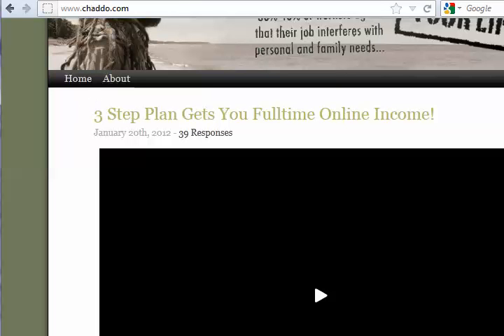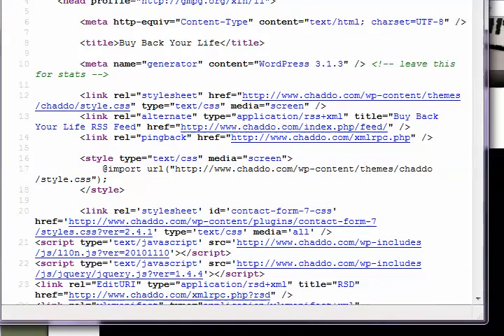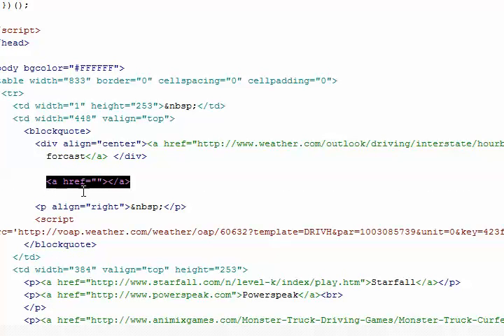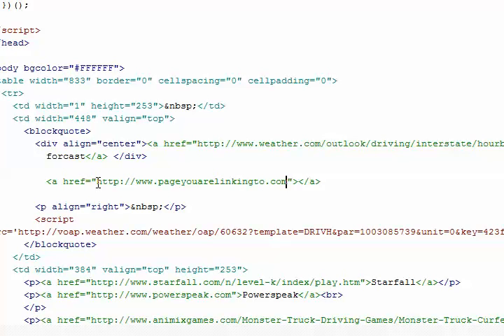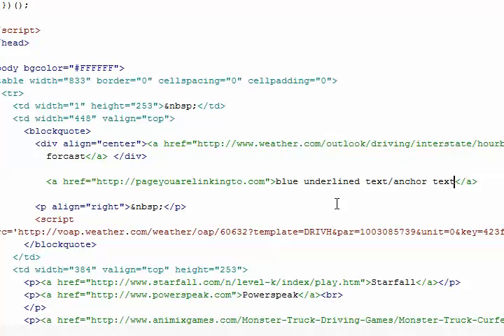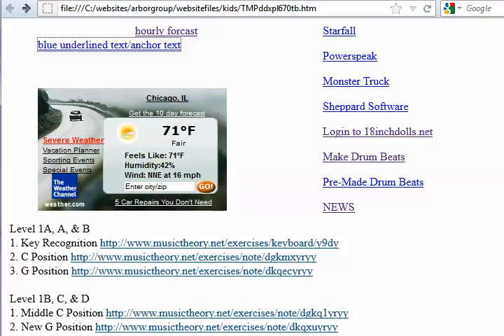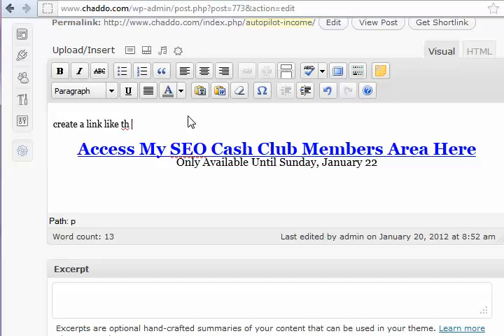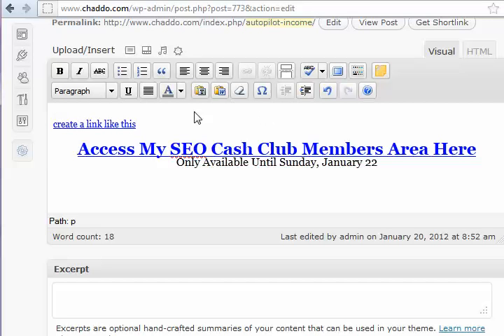backlinking basics: what is backlinking?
Backlinking in its most basic form. Backlinking is adding hypertext to a page, video shows how.

backlinking seo
backlinking service
backlinking services
backlinking sites
backlinking software
backlinking strategies
backlinking strategy
backlinking tools
best backlinking software
cheap backlinking
free backlinking
free backlinking software
seo backlinking
what is backlinking
backlinking seo
backlinking service
backlinking services
backlinking sites
backlinking software
backlinking strategies
backlinking strategy
backlinking tools
best backlinking software
cheap backlinking
free backlinking
free backlinking software
seo backlinking
what is backlinking